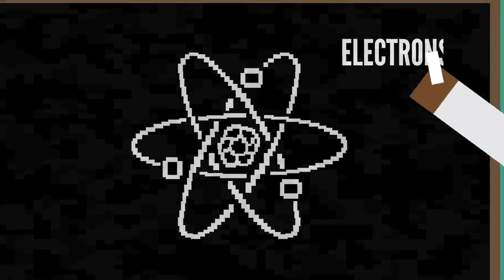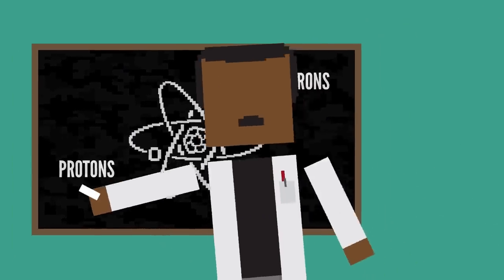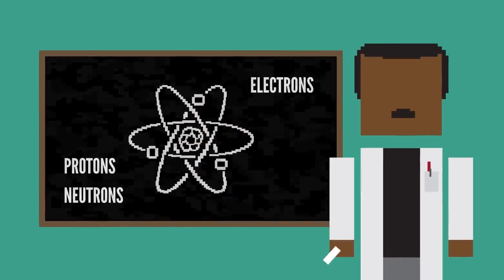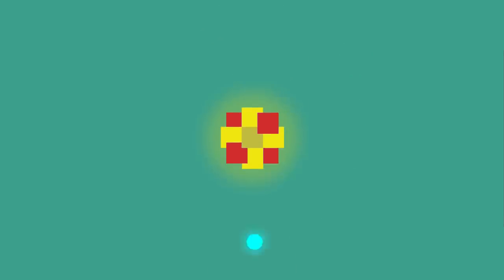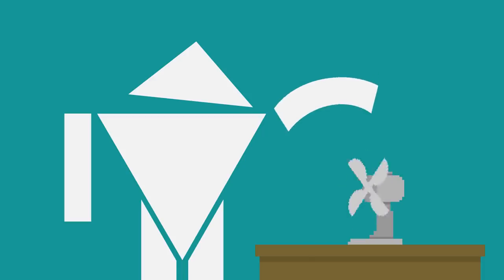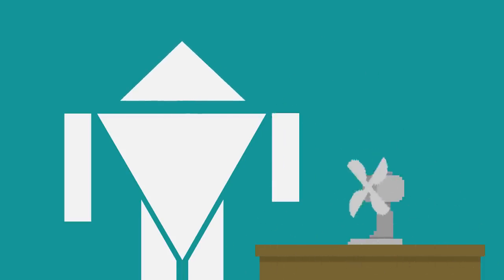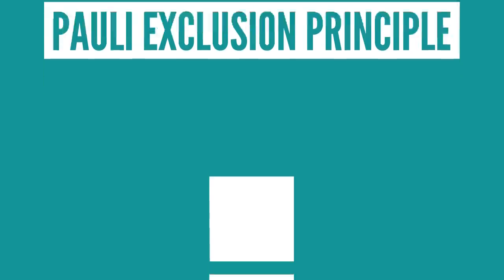How Could You Walk Through Walls?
In sci-fi movies, superheroes can walk through walls. Why can’t we?

Follow Life Noggin!

We are LIFE NOGGIN! An animated and educational web show designed to teach you all about your awesome life and the brain that makes you able to live it! We answer questions about everything from inside the human body to deep outer space. Keep On Thinking.

Animation by Steven Lawson
Written by Sophie Bakoledis